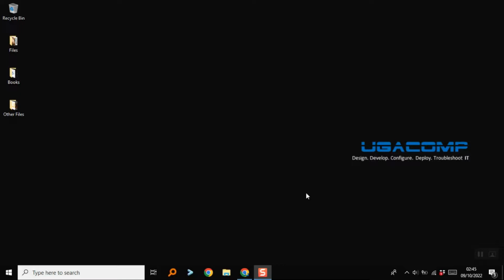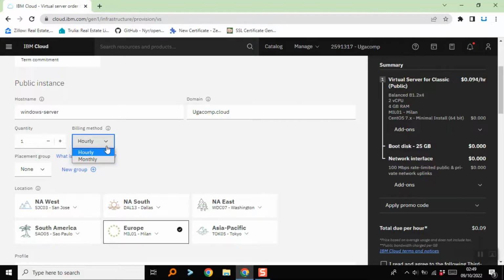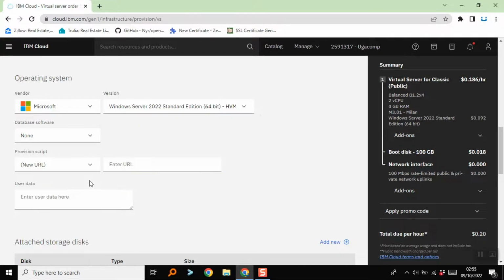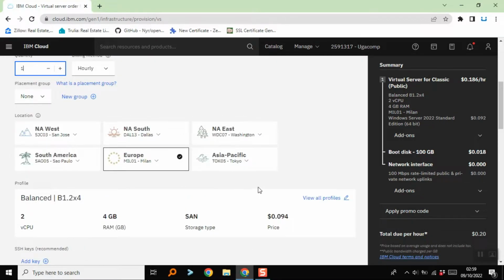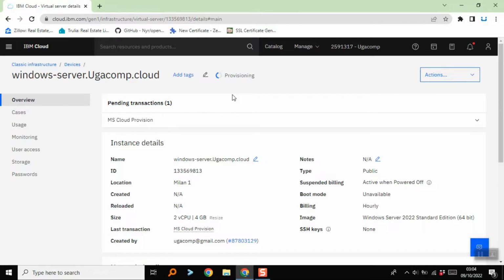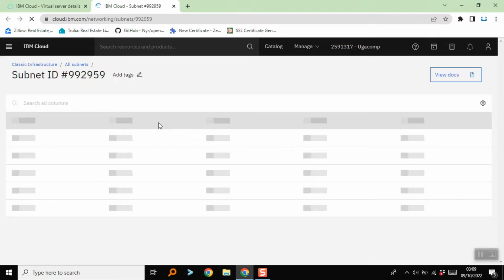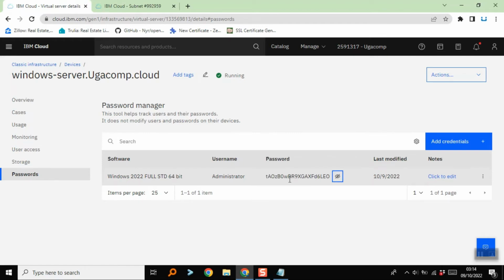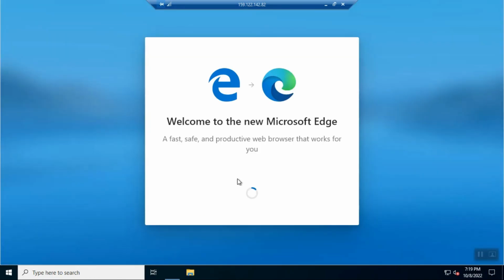How to deploy Windows instance on IBM Cloud & use RDP to access it locally